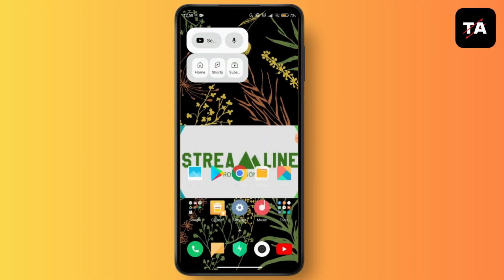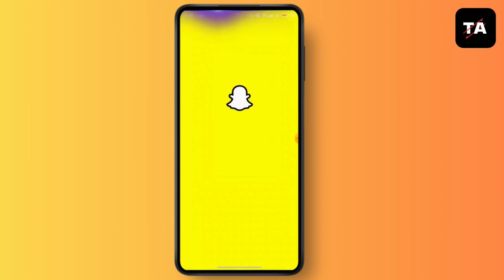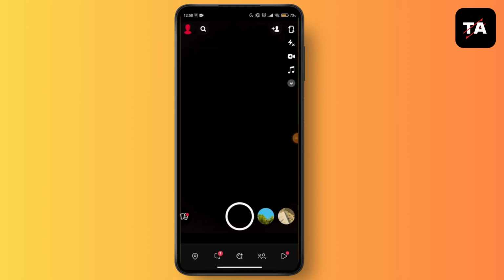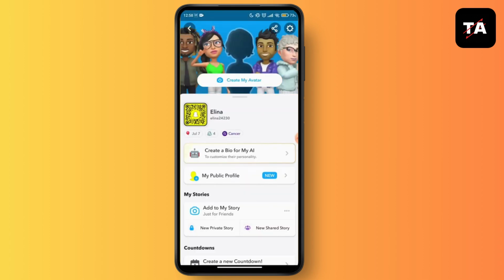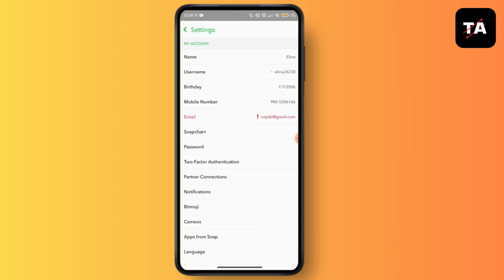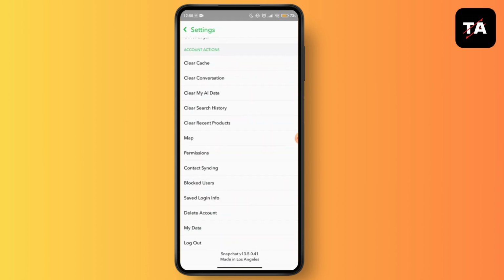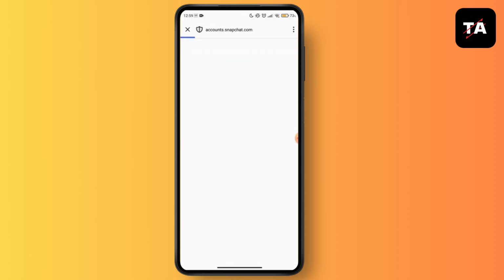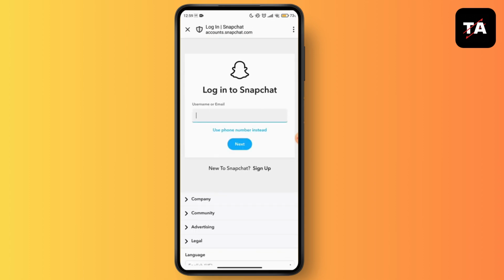How to Delete Snapchat Account Permanently in 72 Hours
In this video, we’ll show you how to permanently delete your Snapchat account within 72 hours. Whether you're looking to take a break or leave Snapchat for good, we’ll guide you through the step-by-step process to ensure your account is permanently removed.

Steps Covered:

Access Snapchat Settings: Open the Snapchat app and navigate to the settings menu to begin the account deletion process.

Go to 'Account Settings': Find the option to manage your account and choose the "Delete Account" option.

Deactivate Account: Your account will be deactivated for 30 days. After the first 72 hours, your account will be on its way to permanent deletion.

Verify Deactivation: Learn how to ensure your account is deactivated and how not to log back in, which could cancel the deletion process.

Troubleshooting Tips:

If you're having trouble deleting your account, check your internet connection and ensure you follow the official Snapchat process.
Avoid logging back into your account within 30 days to ensure permanent deletion.